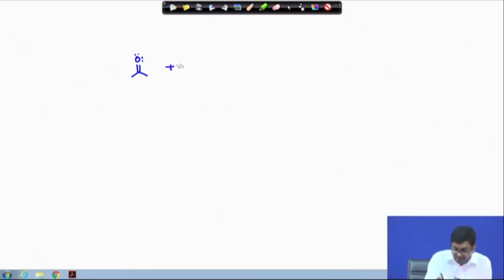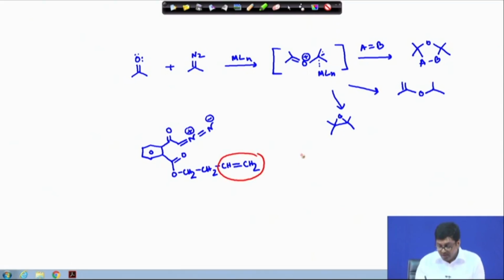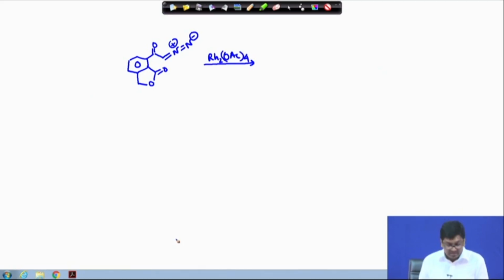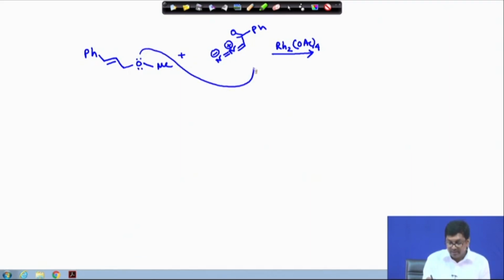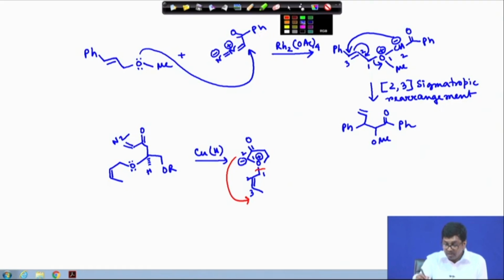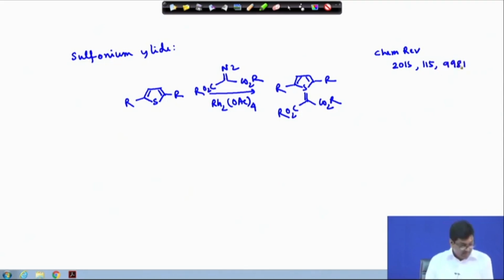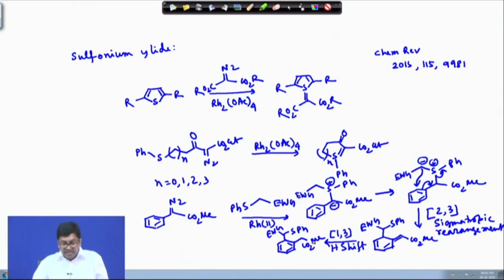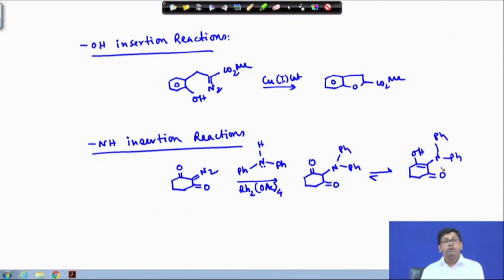Lecture 13 : Reaction of Carbene (Contd.)